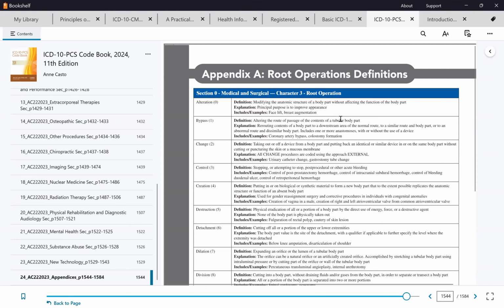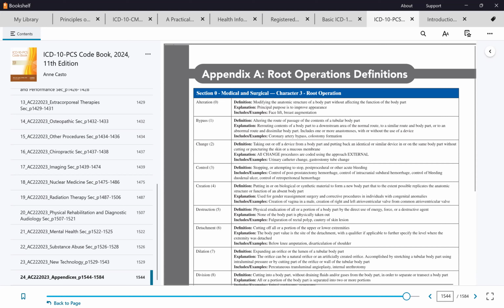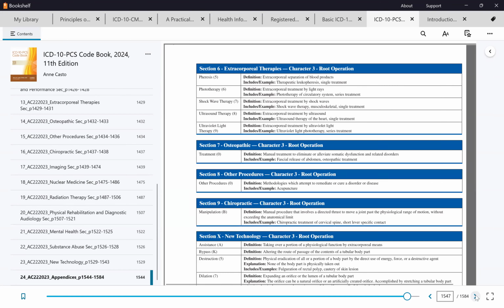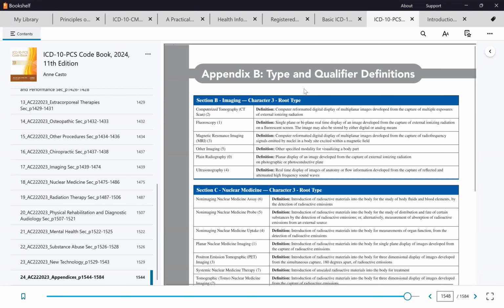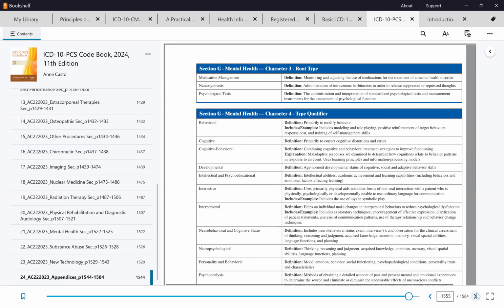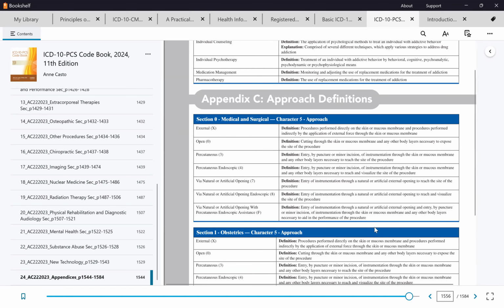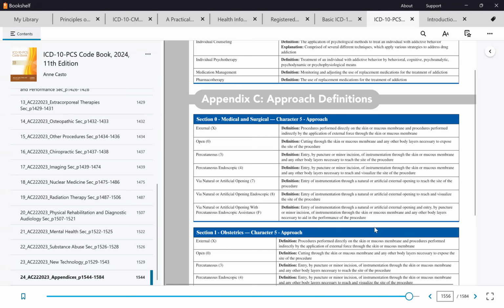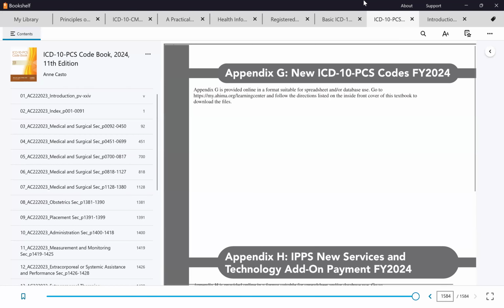HIM 271 WEEK 3